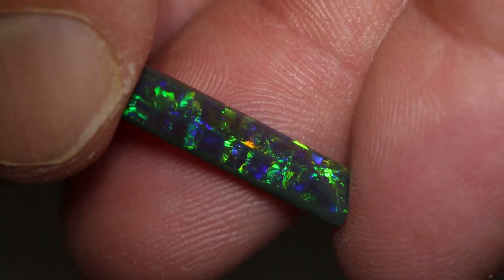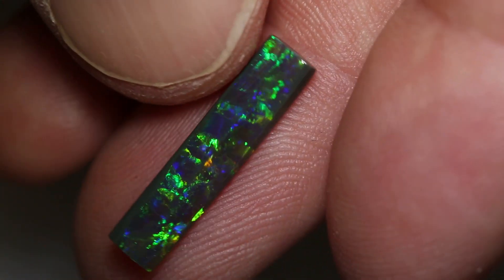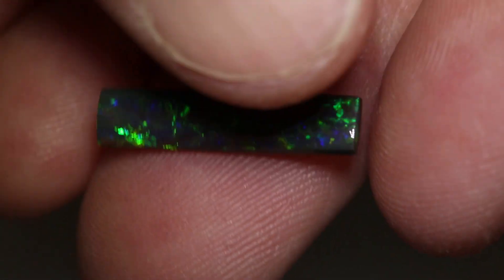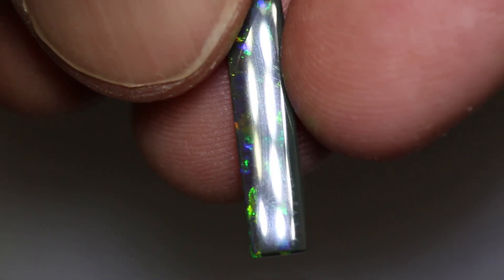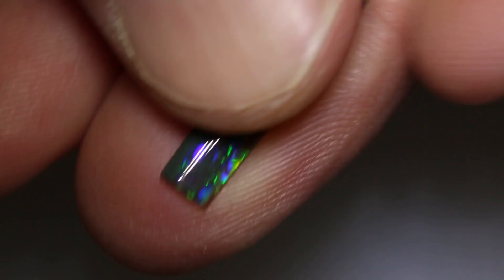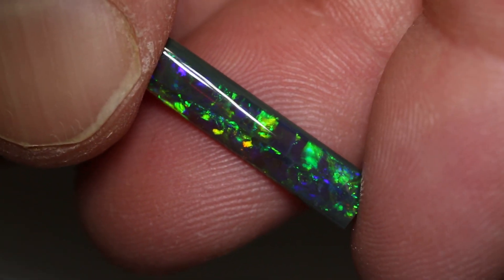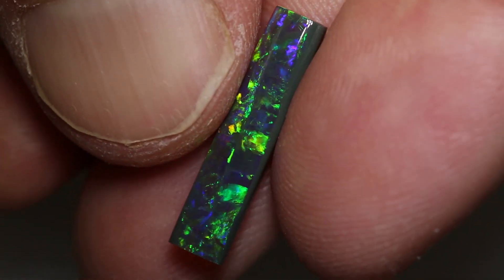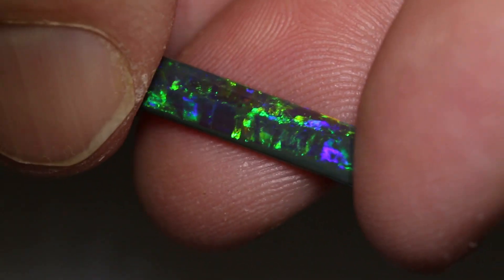Black Opal Direct gems